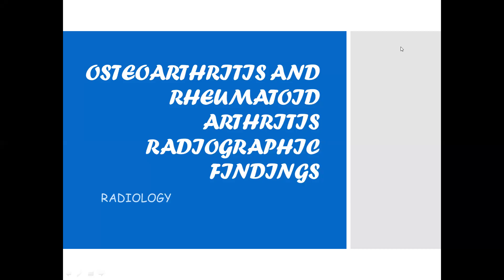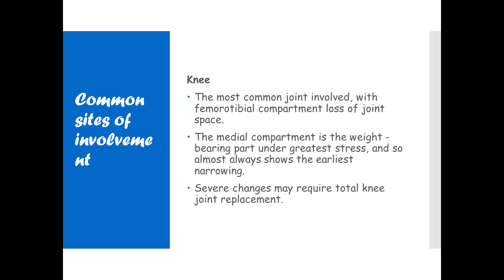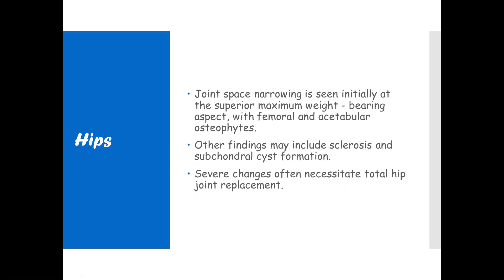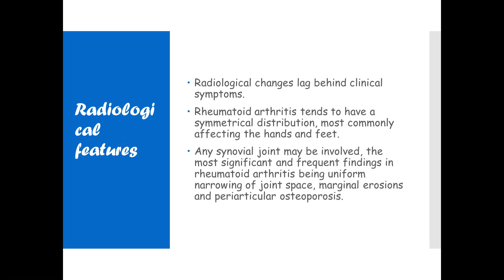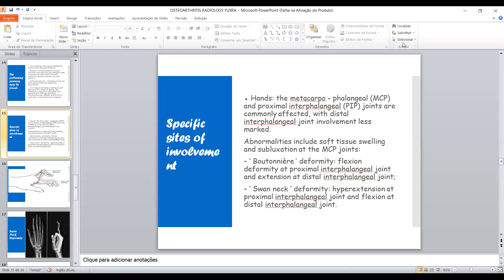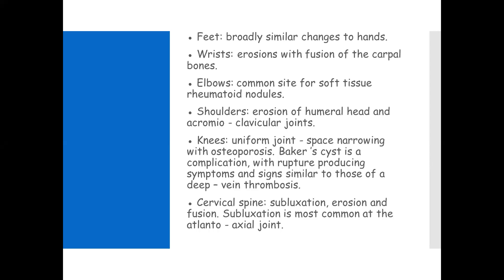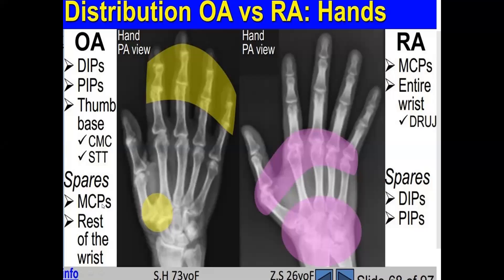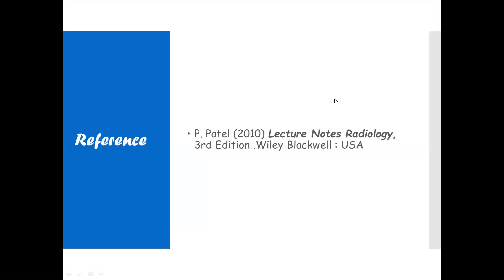Radiographic Findings Of Osteoarthritis and Rheumatoid Arthritis (Radiology)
Osteoarthritis is characterized by degeneration of articular cartilage and is part of the normal ageing process due to wear and tear of the articular surface.
Radiographic Findings
Any joint, particularly weight - bearing, may be affected. The hips, knees, shoulders, hands, wrists and spine are frequently involved. Features of osteoarthritis include the following.
● Osteophyte formation: osteophytes are spurs of compact bone that form at joint margins.
● Joint space narrowing: cartilage loss eventually leads to non - uniform joint space narrowing.
● Loose bodies: result from separation of cartilage and osteophytes.
● Subchondral cysts and sclerosis: increased bone density around joints with degenerative cyst formation.

Rheumatoid arthritis is defined as a chronic polyarthritis due to inflammation, congestion and proliferation of synovium, leading to bone erosion with cartilage destruction.
Radiographic findings
● Joint swelling: from synovial membrane proliferation and joint effusions.
● Erosions: initially located in the peri - articular area along the joint margins, where no protective layer exists. Erosions eventually spread across the articular surface.
● Osteoporosis: peri - articular at first, but later generalized from disuse and hyperaemia.
● Joint space narrowing: widening of joint spaces at the outset of disease, but eventually a significant narrowing from erosions and cartilage deformity. Obliteration and complete destruction of joint space eventually leads to ankylosis.